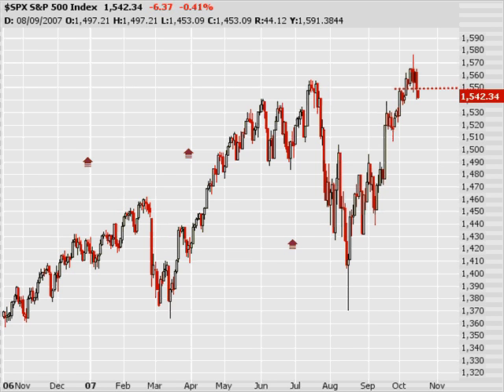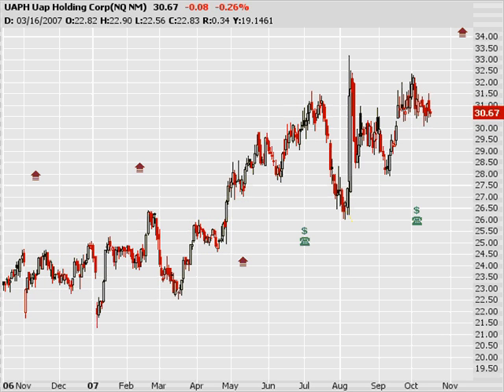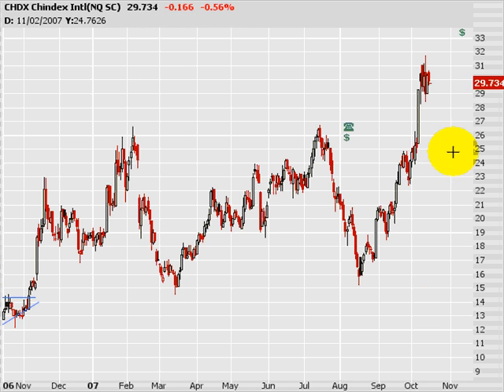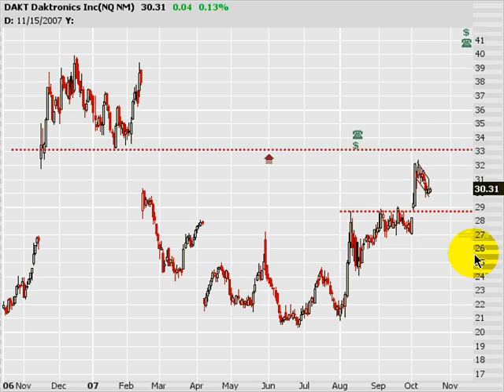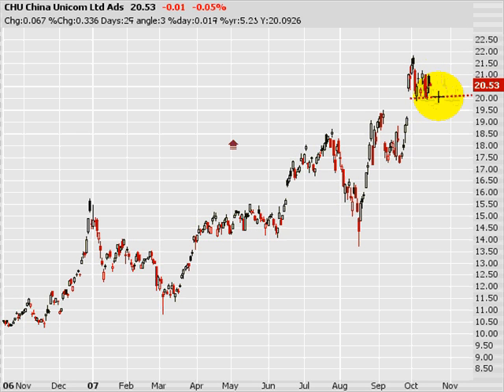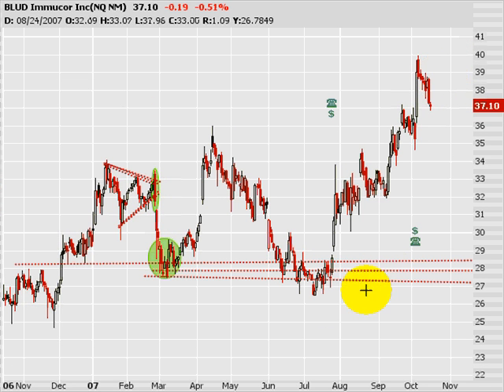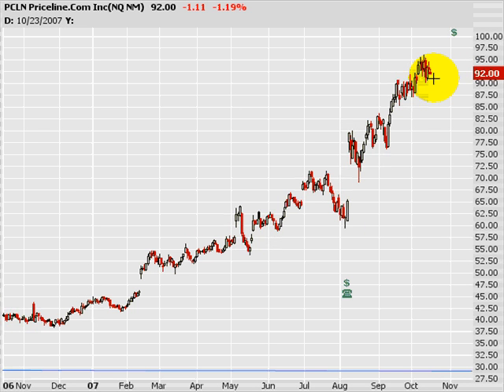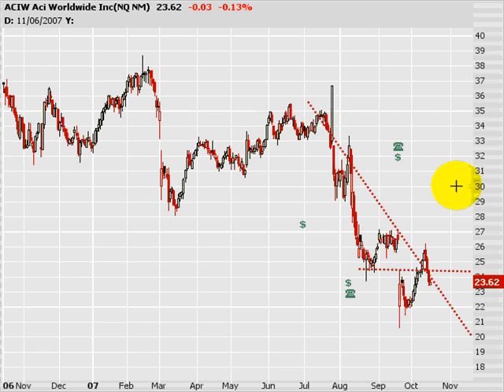Option Addict Analysis 10/16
Another Watchlist For Your Trading Pleasure